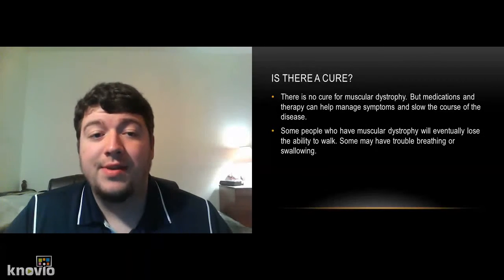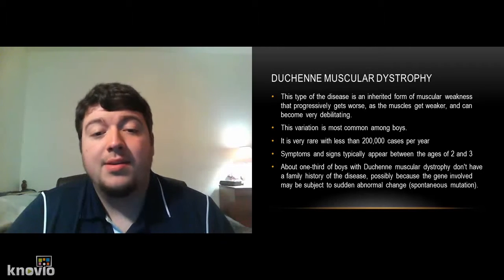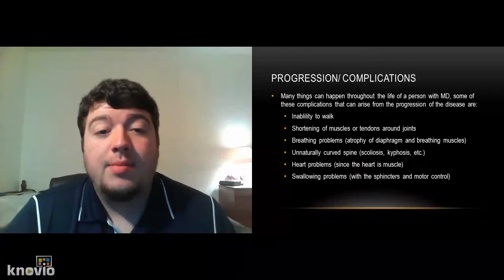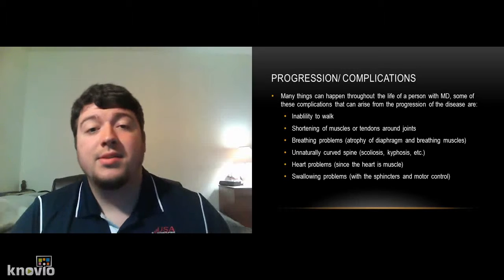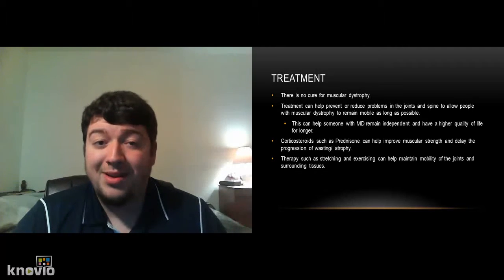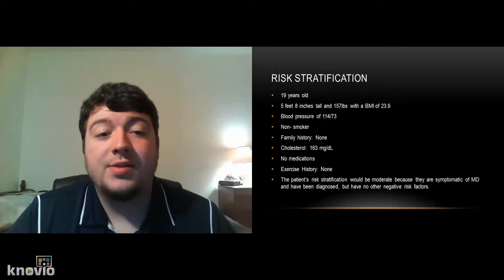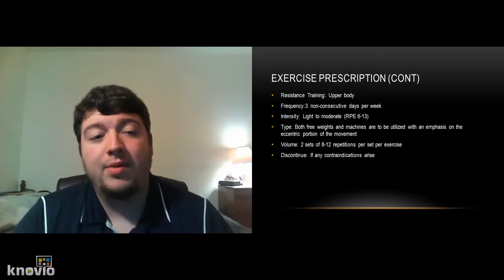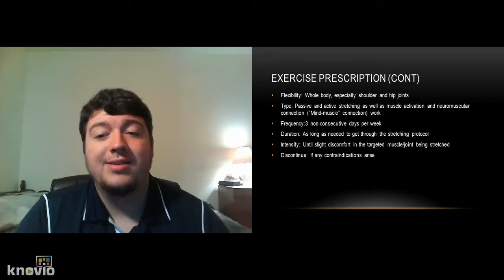Michael Shafer Muscular Dystrophy Presentation